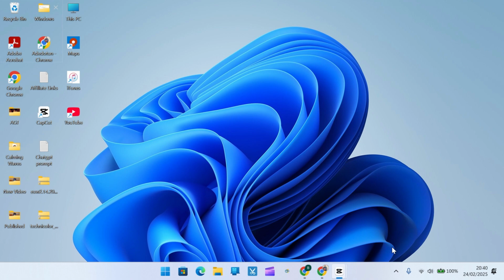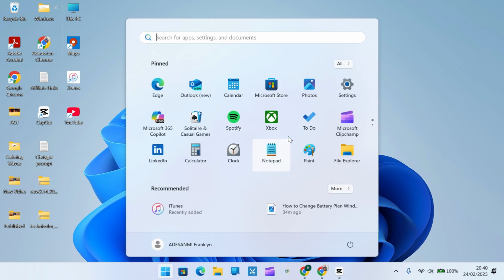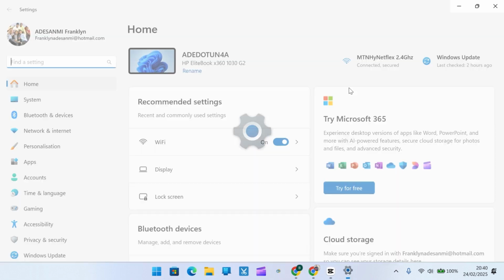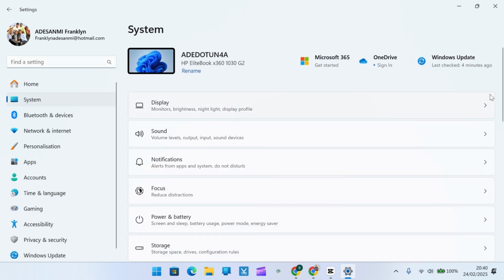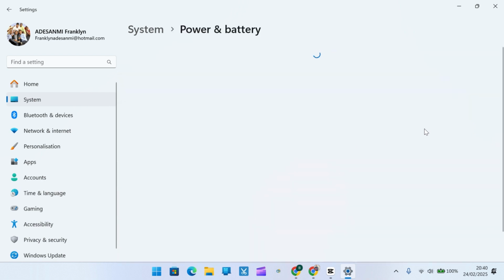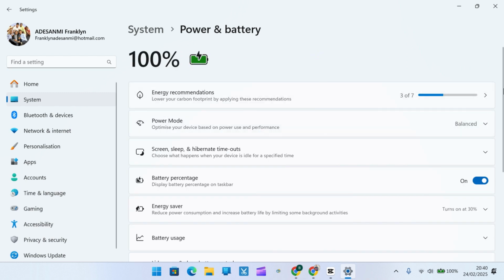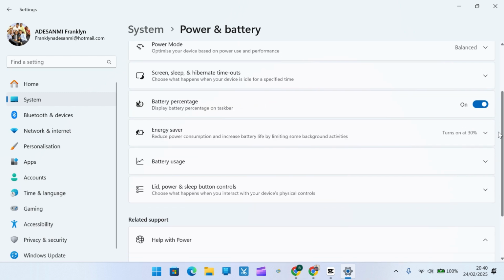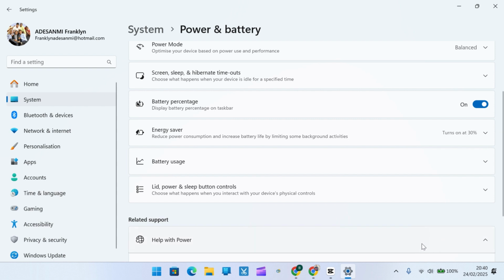How to Show Battery Percentage on Windows 11 Taskbar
This tutorial will detail how to show battery percentage on Windows 11 taskbar while charging or on battery. With this, you will be able to monitor your laptop battery level.